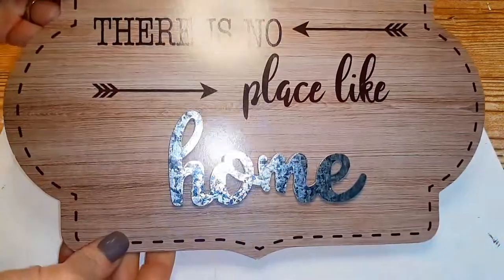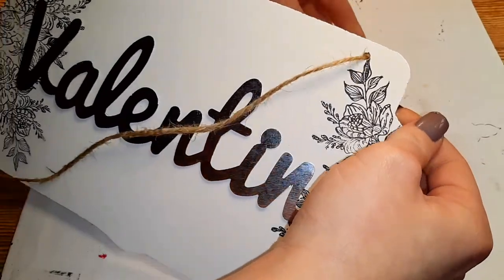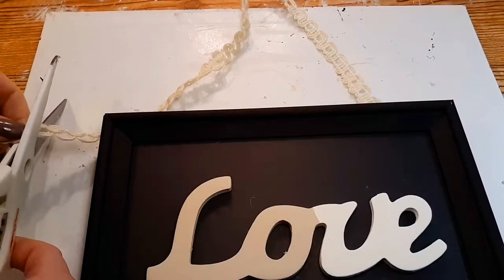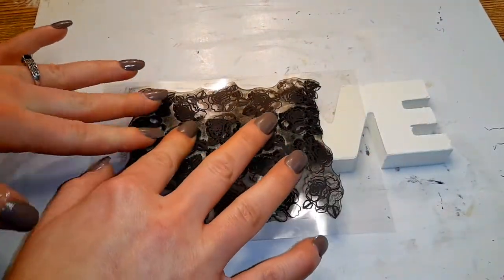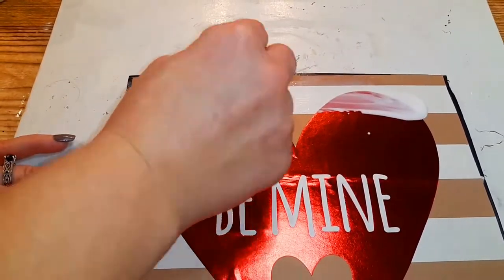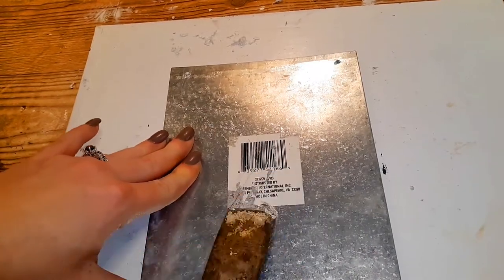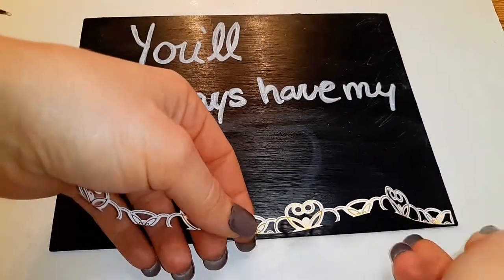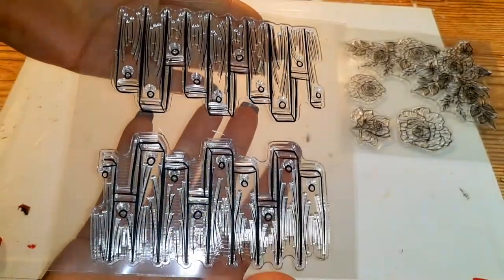5 Dollar Tree Valentines DIYs | Neutral Farmhouse Crafts | Home Decor Ideas 2020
Hey y'all I have 5 dollar tree DIY door you. I created these Farmhouse diys with some help from Inloveartshop. They have some really cute inexpensive craft items.  Here's the links to their website. I completely forgot to tell yall in the video!